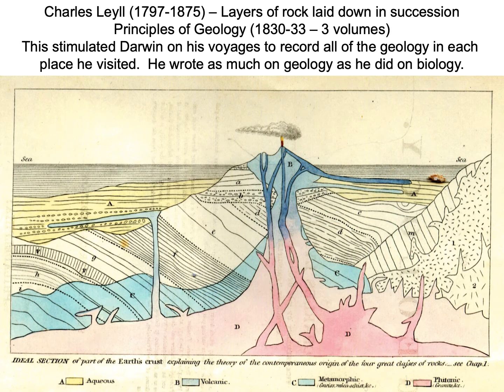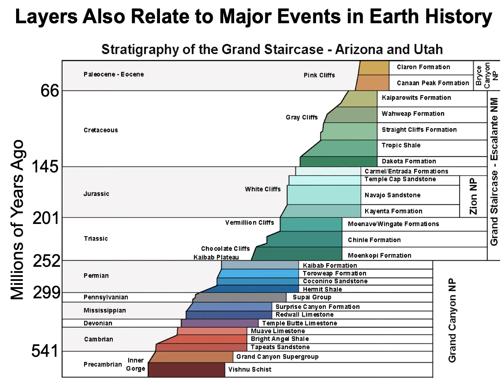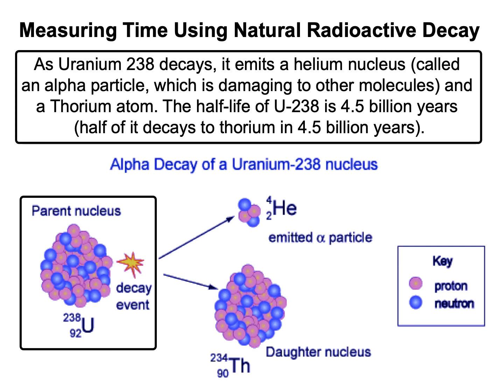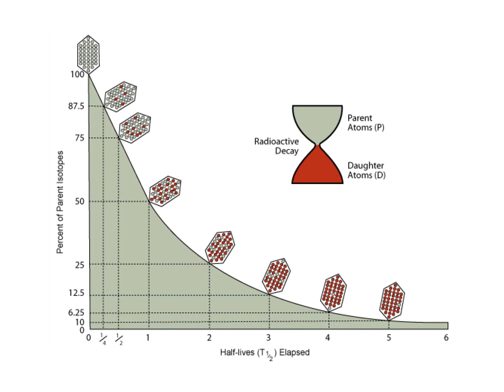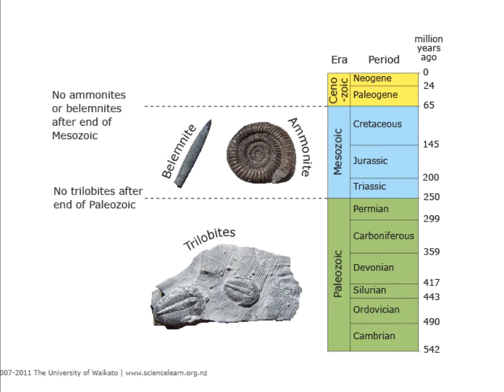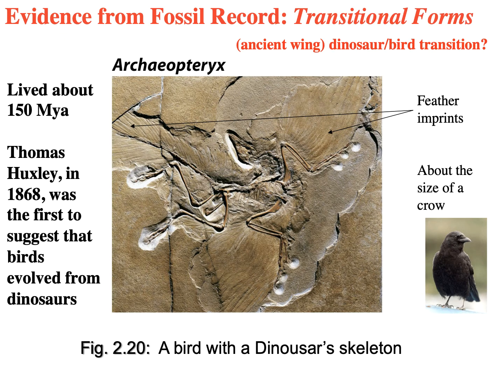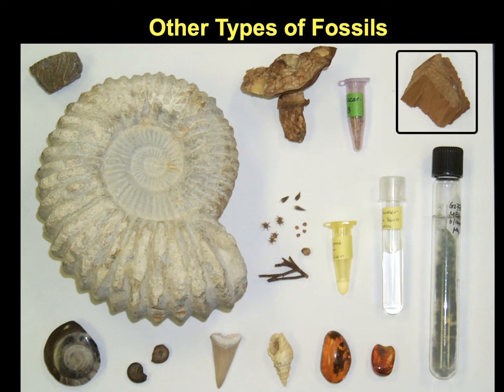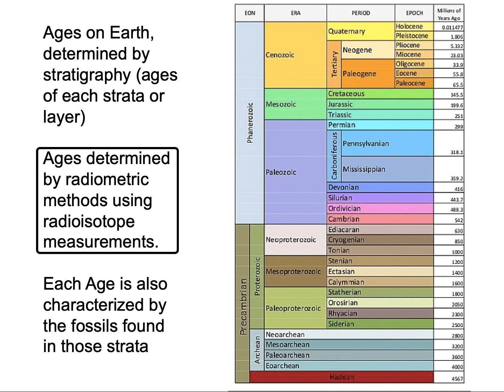Dating Rocks and Fossils